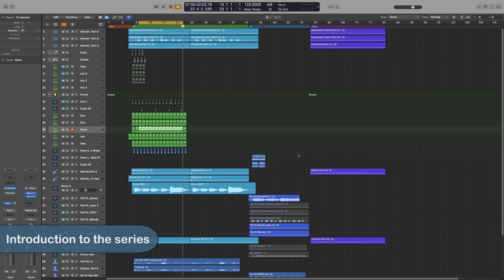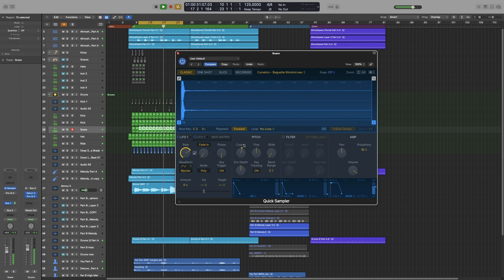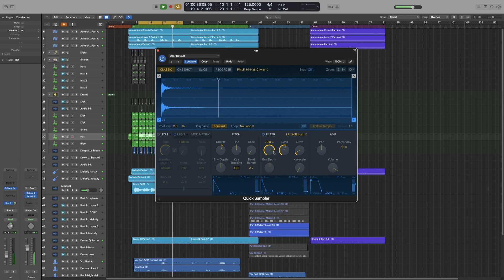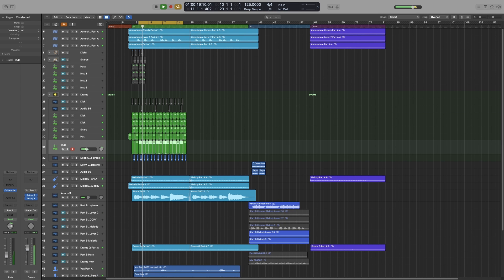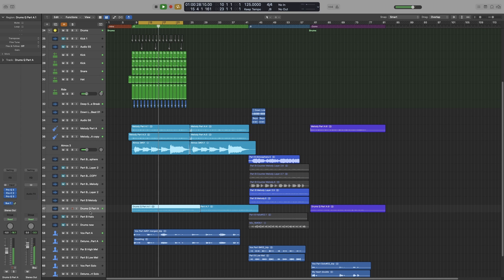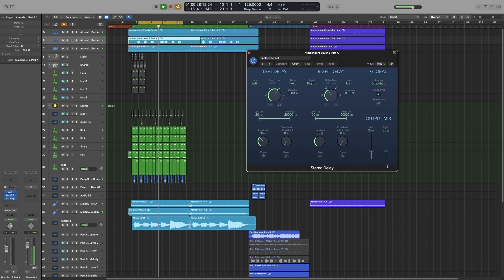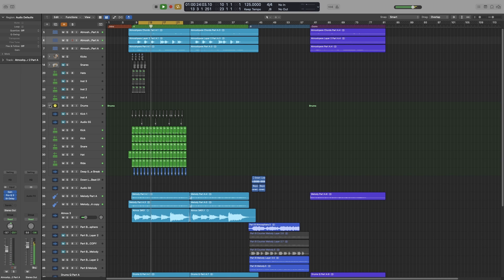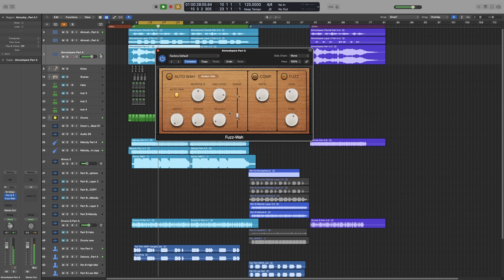Logic Pro Complete Tutorial - 01 Introduction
Complete Logic Pro tutorial series.